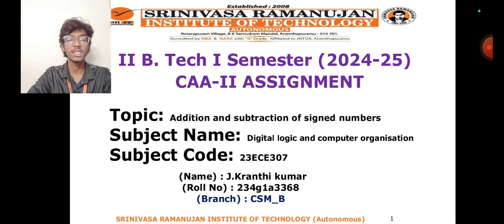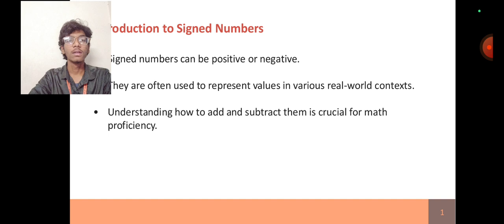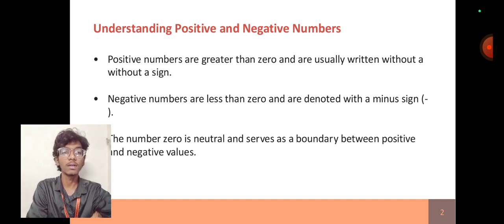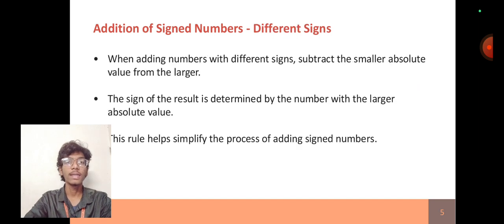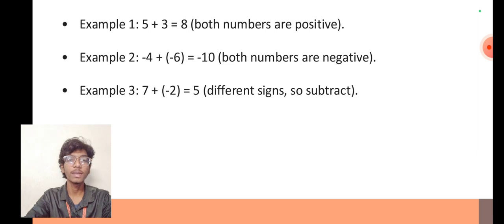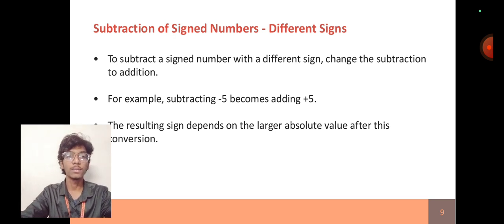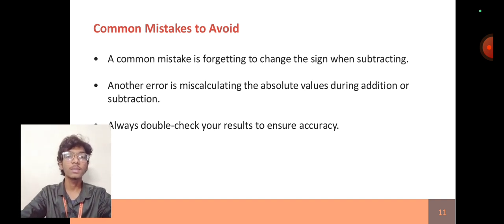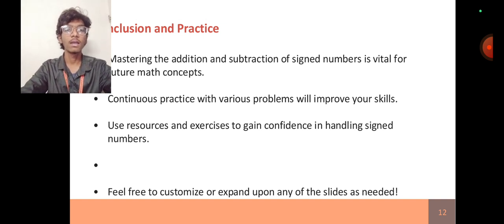DLCO CAA 2